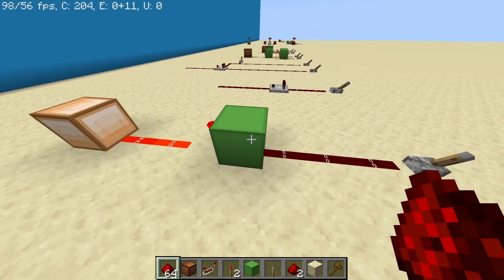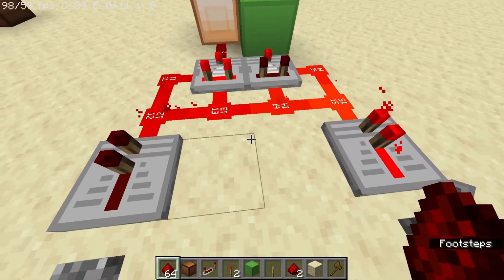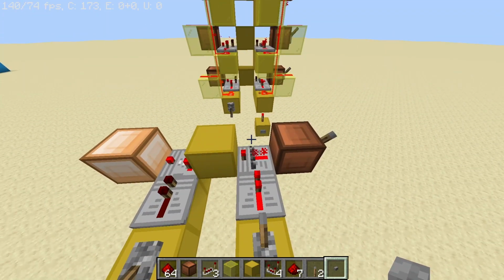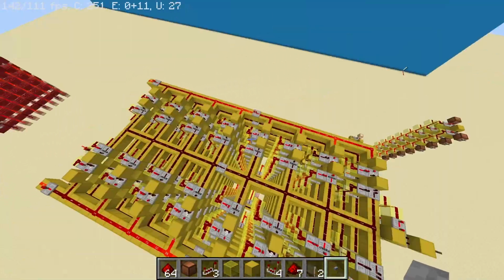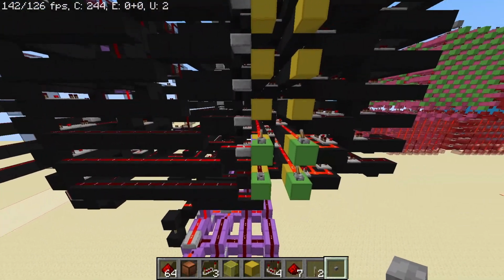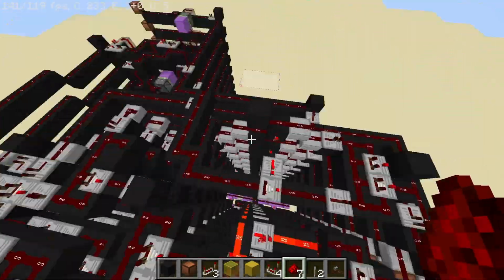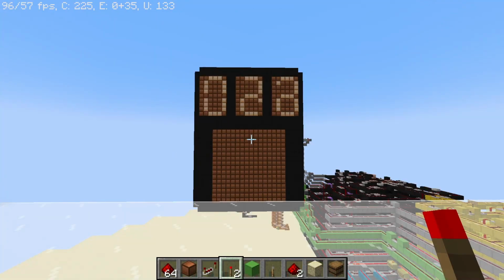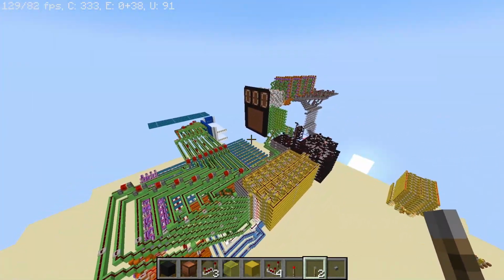8 bit computer in minecraft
this video is made for a school project
subject: wiskunde D , Math D